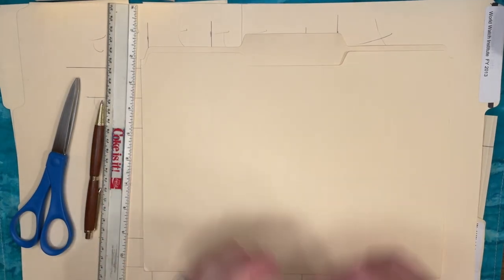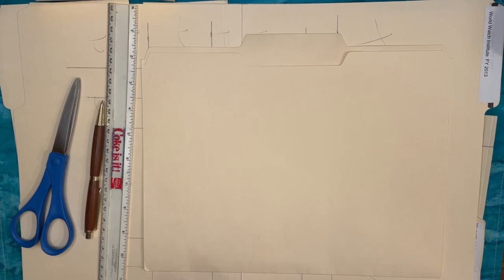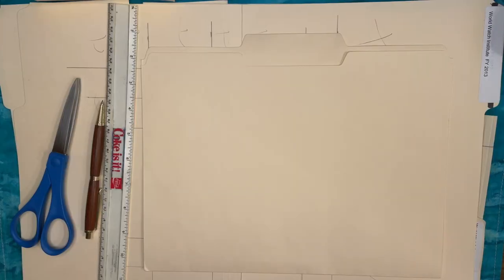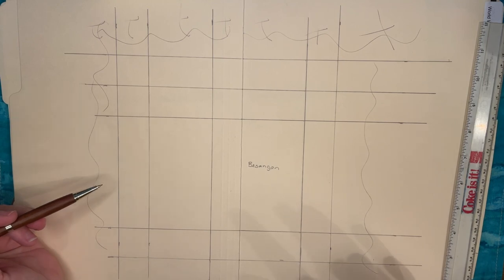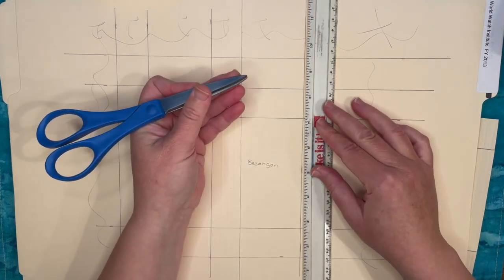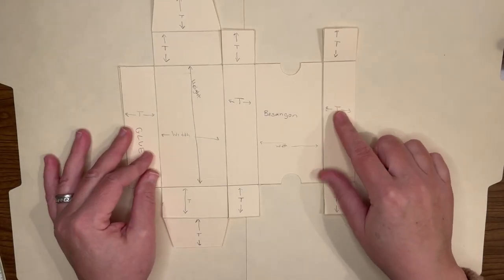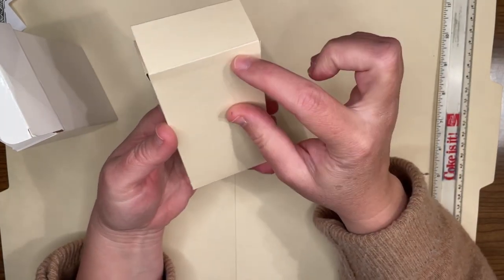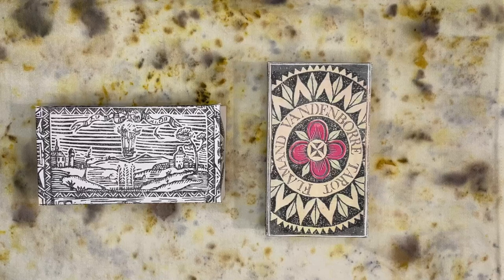Make a Tarot Box, Part 1: Tuck box tutorial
If you have tarot decks that arrived with oversized packaging, that have lost their packaging, or a box that's falling apart, you can make a replacement box to fit a deck of any size and shape. Here's a tutorial on making a simple tuck box.

Big thanks to Kristen of Over the Moon Academy for her inspiration and expertise on box making that got me started. Here's Kristen's tutorial on making another style of storage box:

Timestamps:
0:18 Introduction
4:20 Materials
7:55 Process overview
11:40 Template for the tuck box
12:35 Measure the deck
16:20 Transfer measurements
18:04 Score along lines
22:20 Fold and test fit
24:00 Add cutouts
26:30 Decoration ideas
29:25 Gluing the box
32:00 Finished boxes with decoration